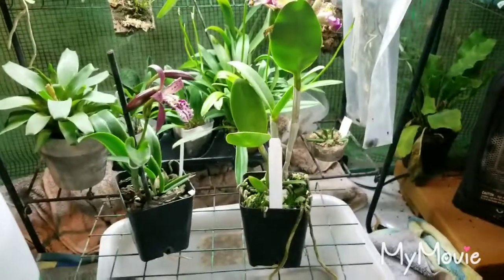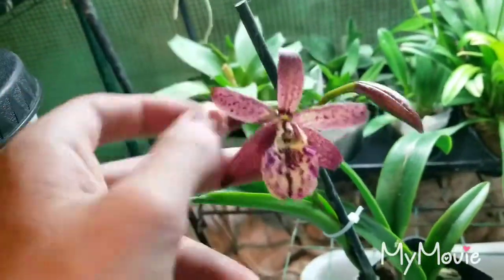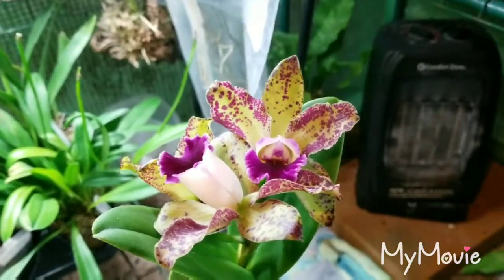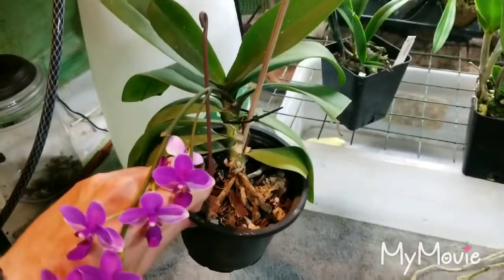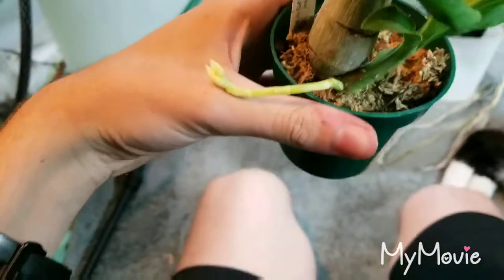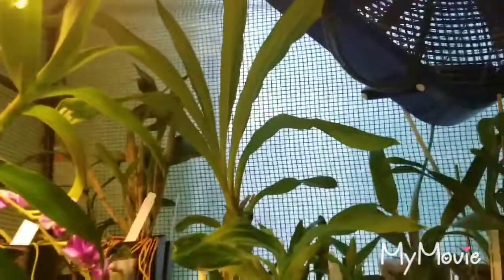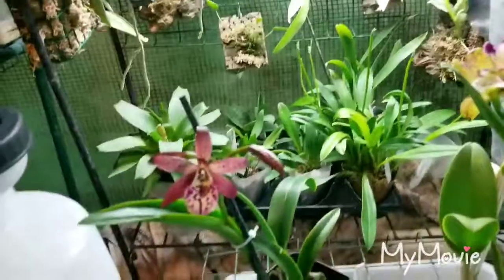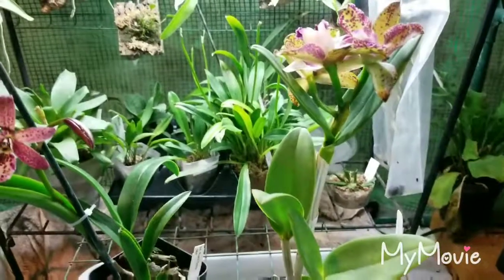Cattleyas Blooming and More!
What's in bloom today and a bit of updating! Too much coming up!